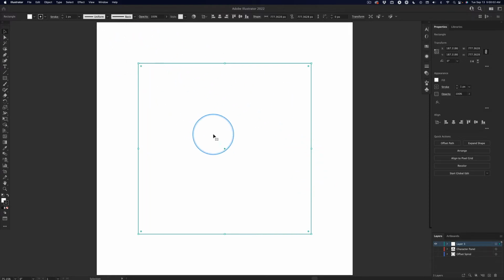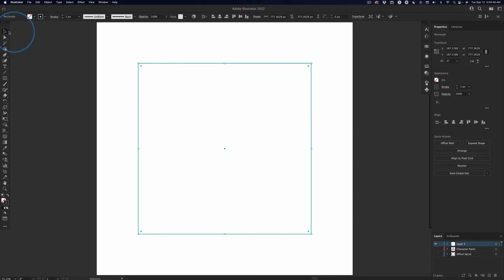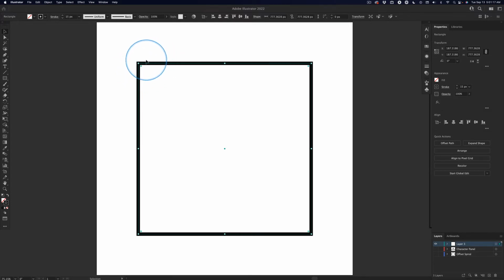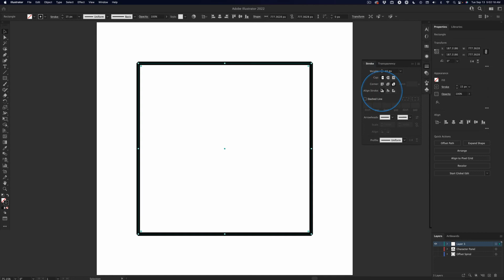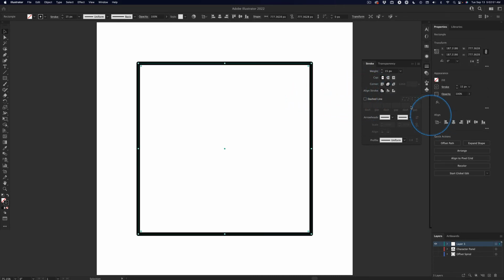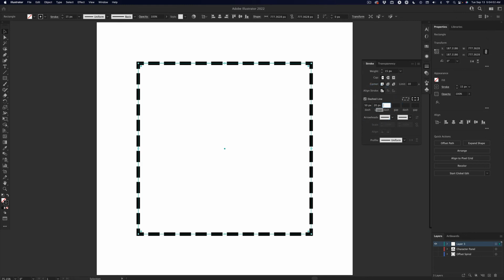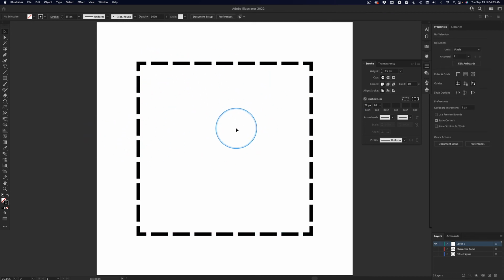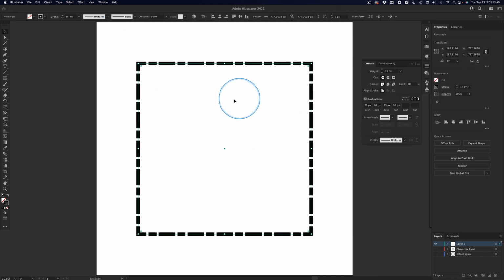Stroke Caps Corners and Alignment